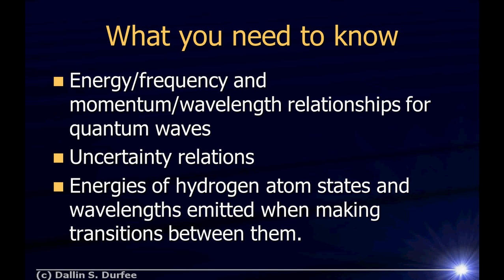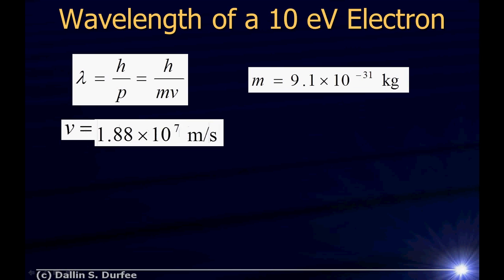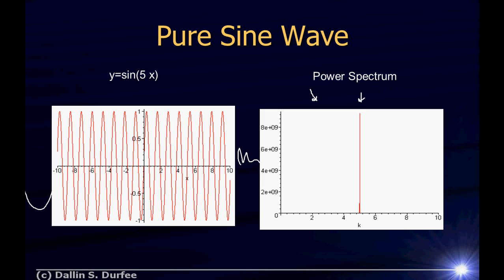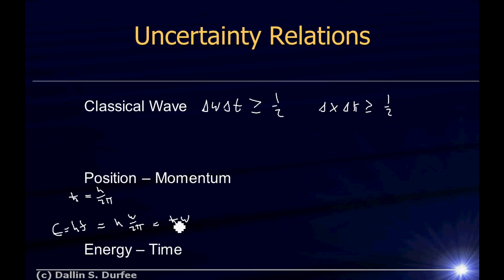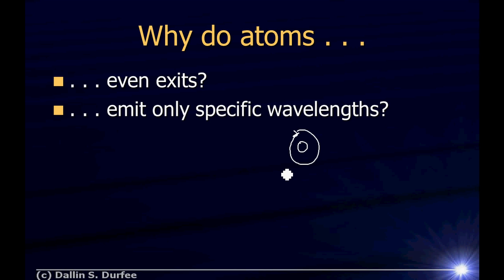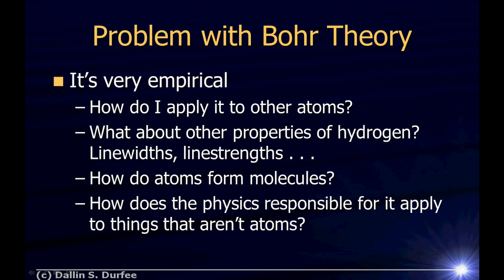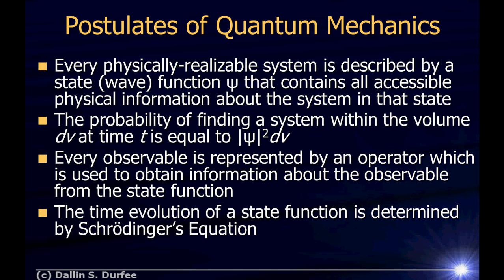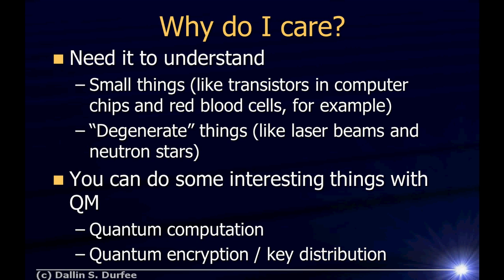Physics123 Day 36 - de Broglie Waves and Atoms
An introduction to the wave properties of particles, atoms, Bohr theory, and quantum mechanics in general